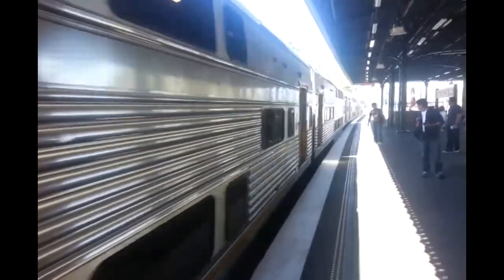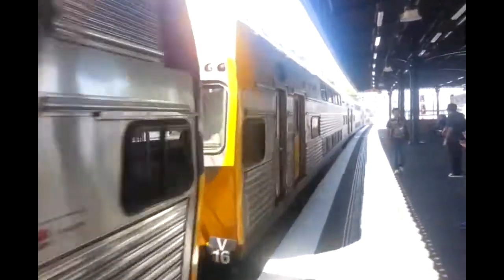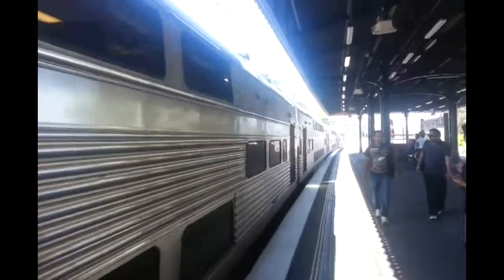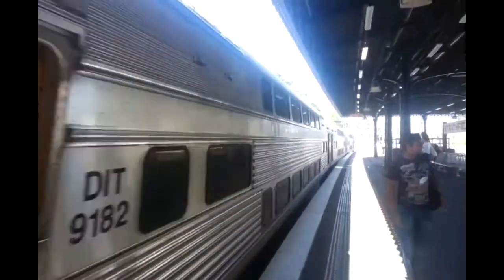Transport for NSW Vlog No.229 V23 Wrong Livery